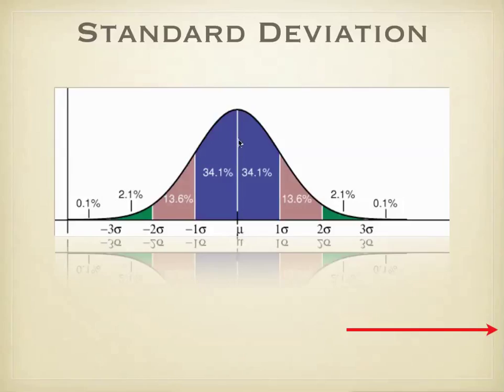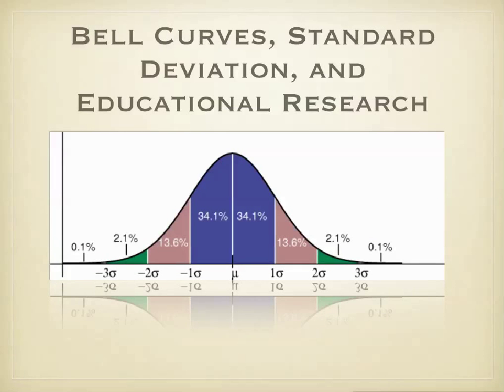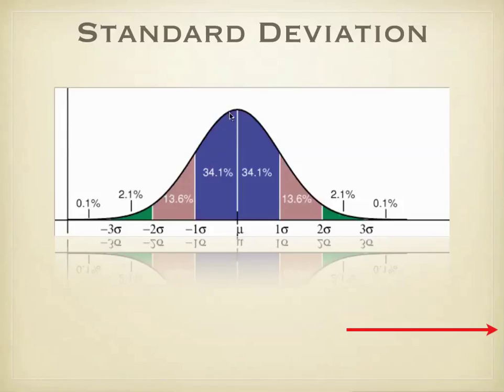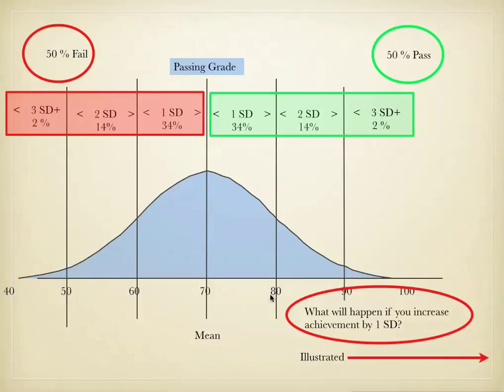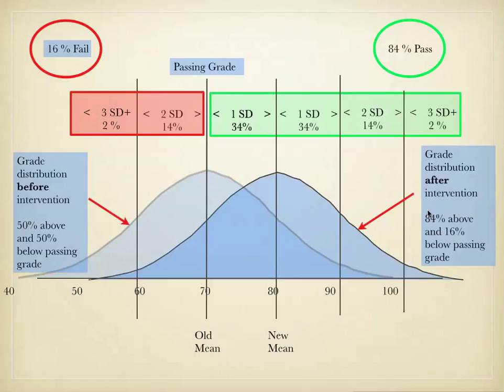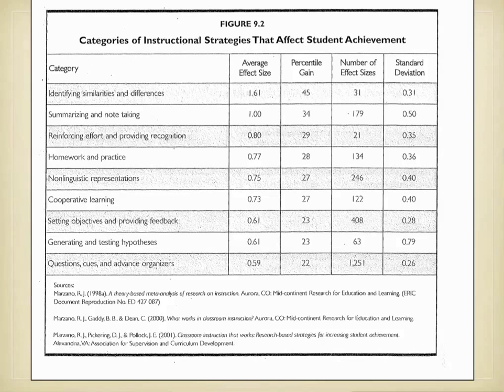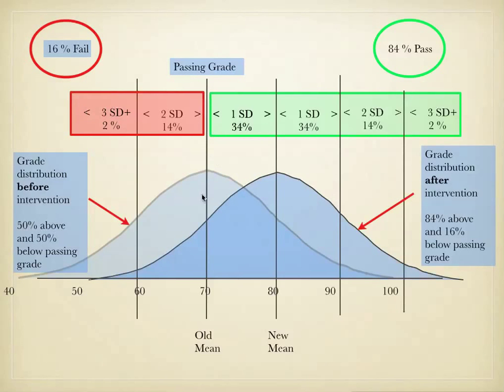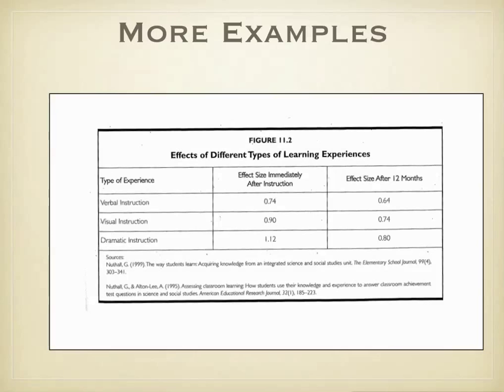How to compute Effect Size